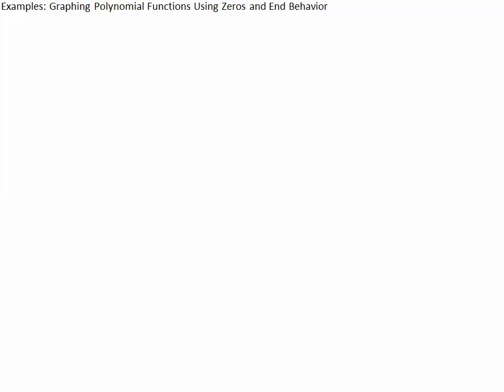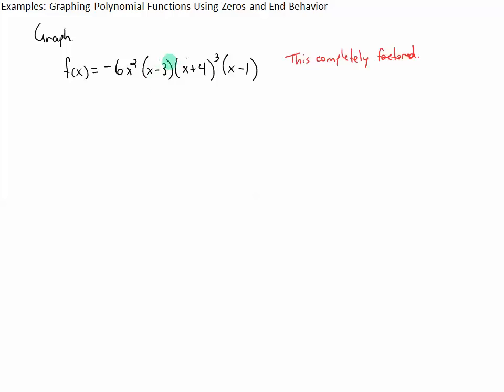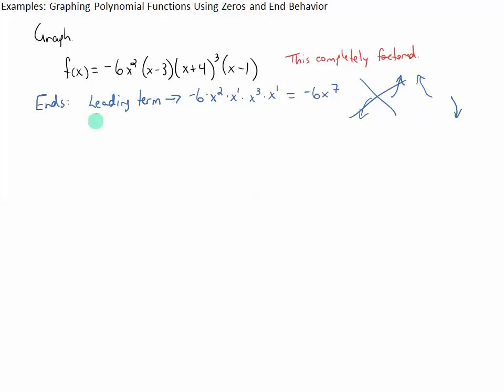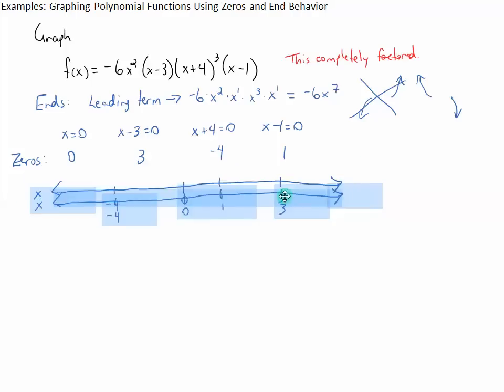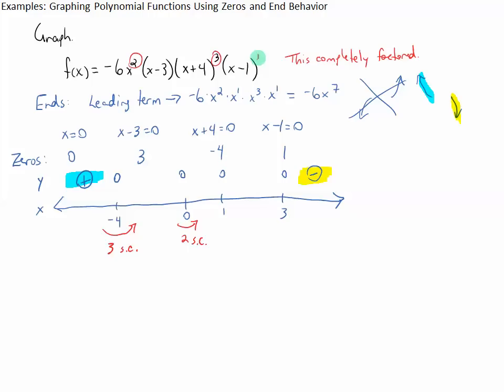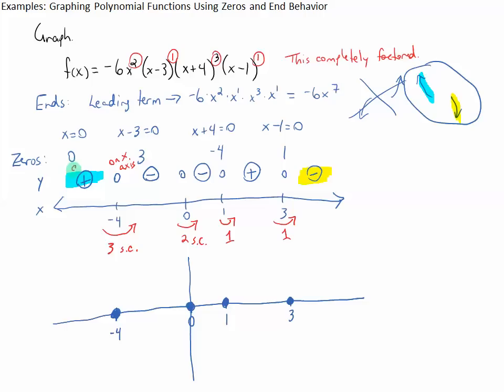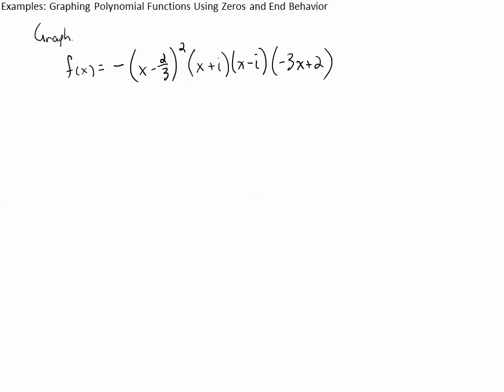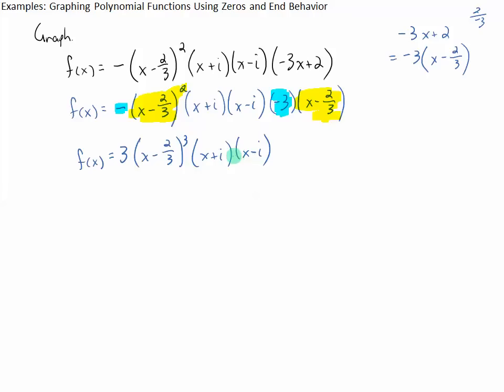Examples: Graphing Factored Polynomial Functions Using Zeros and End Behavior